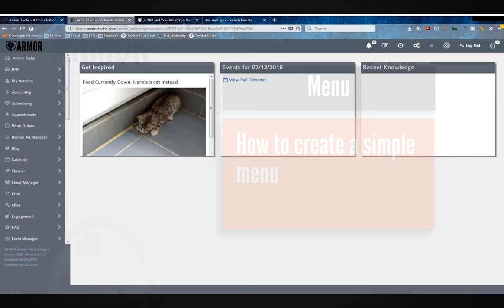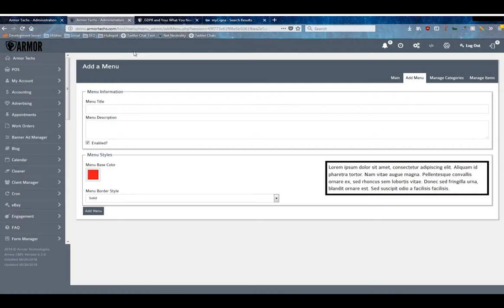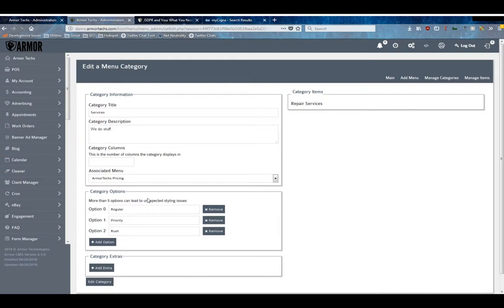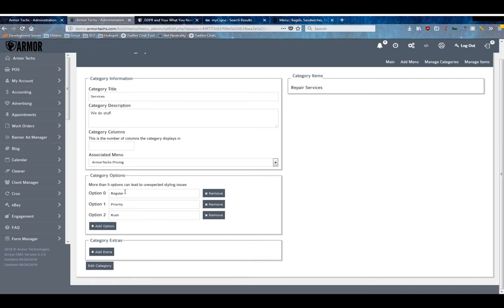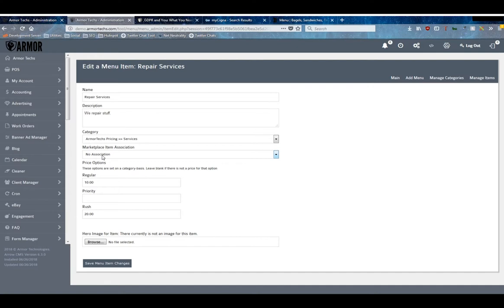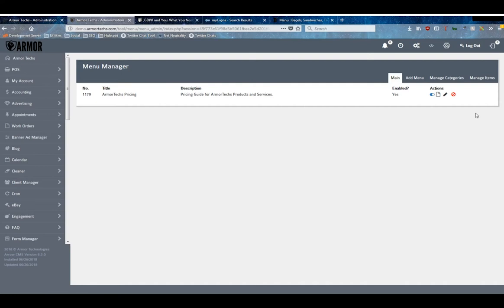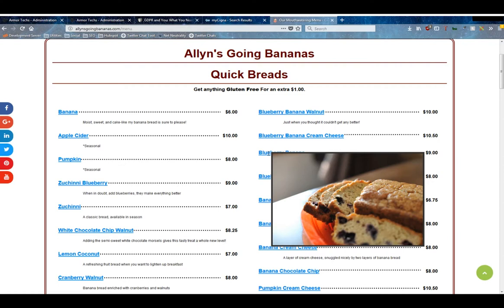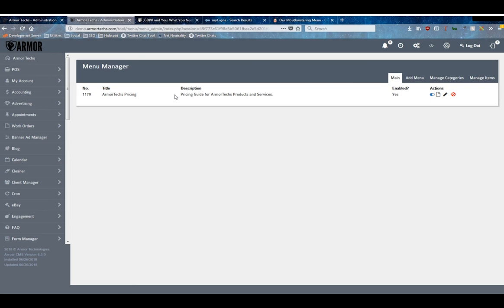Menu Module | Armor Tutorial Series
Welcome back to another entry in the Armor Tutorial Series - this time covering the menu module. This module allows for the creation of a restaurant-style menu with just a little bit of data entry. With tons of customization options, you'll be sure to have the information in front of your potential clients in a way that is easy to understand, and still makes your products or services appealing!

Looking for more content? Check out the Armor Techs Podcast on either Google Play or iTunes for more tech news, gaming, and just about anything else!